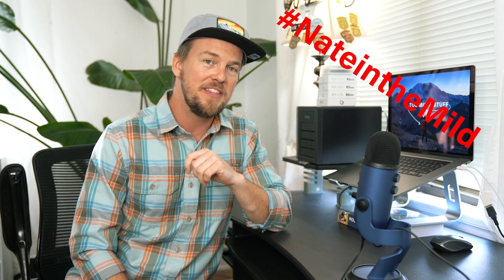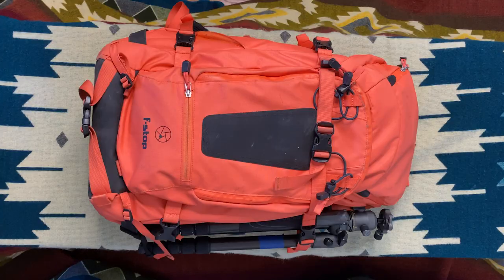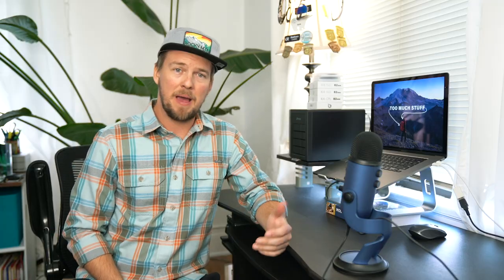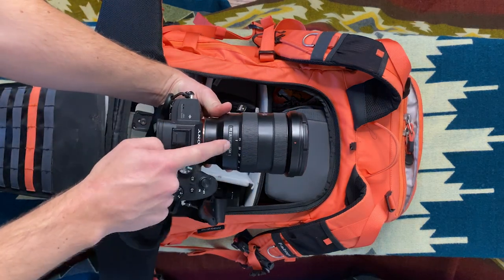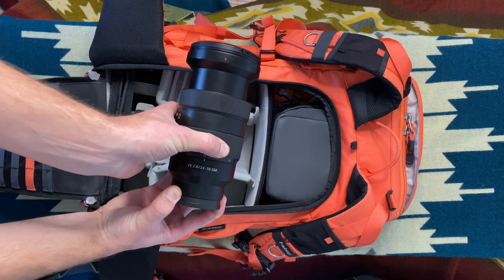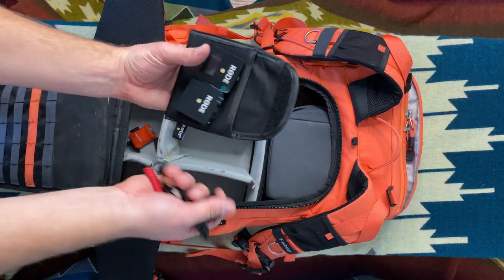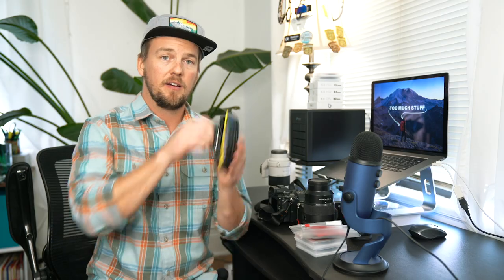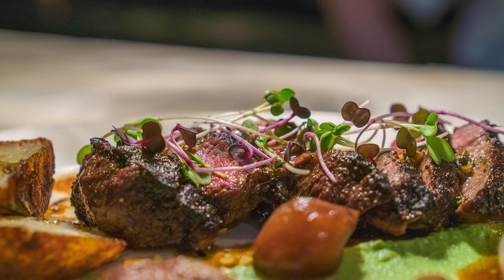What's in my bag 2020! Cameras, lenses, endangered animals, etc.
Packing your camera bag for a photoshoot can be a daunting task! With nearly infinite camera/lens combos but a limited amount of bag space, determining what needs to be packed and what needs to be ditched is one of the most difficult aspects of professional photography. Let's walk through what's in MY bag for my everyday photoshoots, and why it's earned a spot.

To learn awesome photography knowledges like this in-person, sign up for a workshop!

All the junk in my trunk:

Cameras -
a7R iii
a7 iii

Lenses -
Sony 20mm f/1.8 G
Sony 24-70 f/2.8 GM
Sony 16-35mm f/2.8 GM
Sony 70-200mm f/4

Tripod -
Vanguard VEO 2 265CB

Memory Card -
Sony TOUGH UHS-II
Card Case

Panel Light -
Photix Nuada S

Microphone -
Røde GO 2 Wireless
Blue YETI (desktop)

Edited on my MacBook Pro